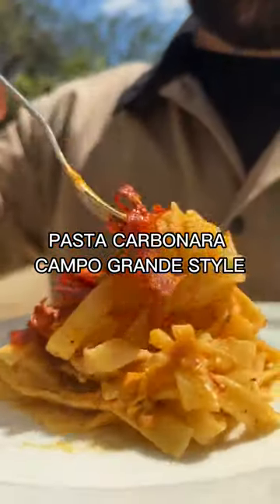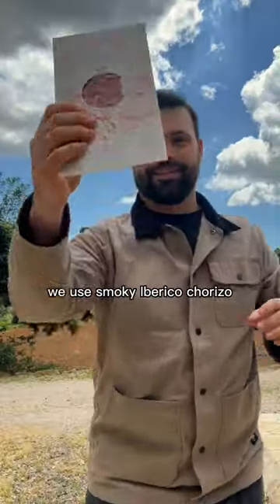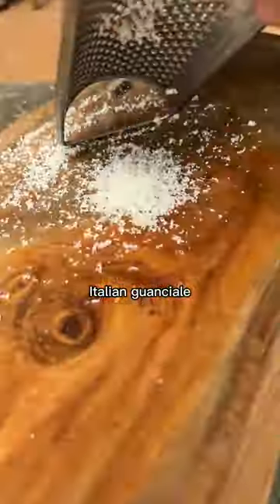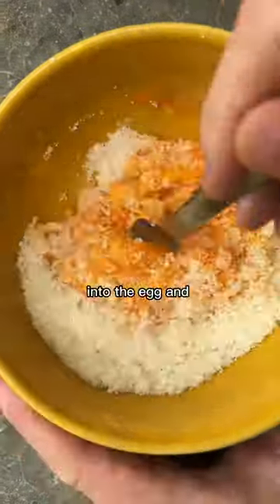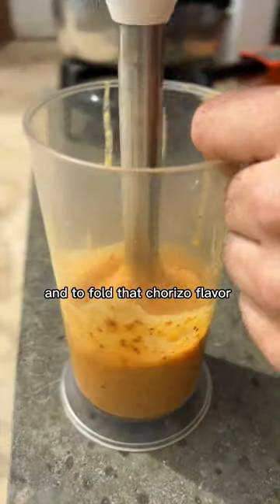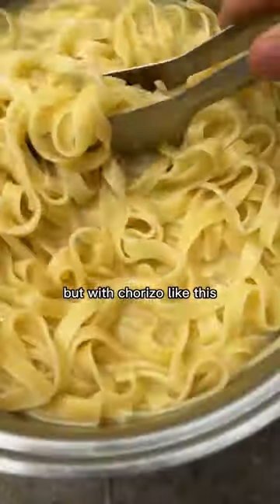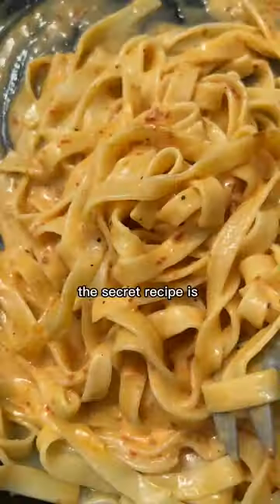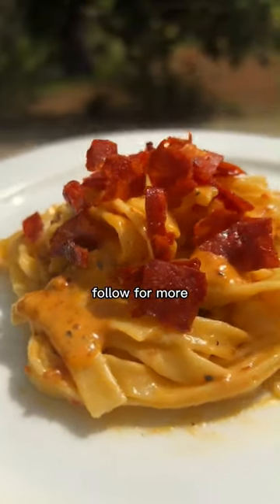Pasta Carbonara Campo Grande Style Recipe now online! link in bio 📲